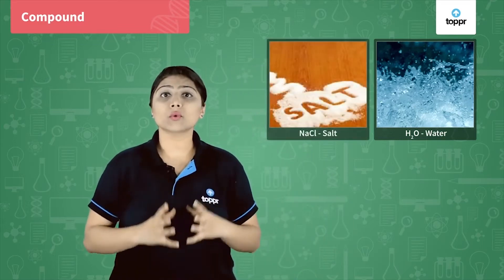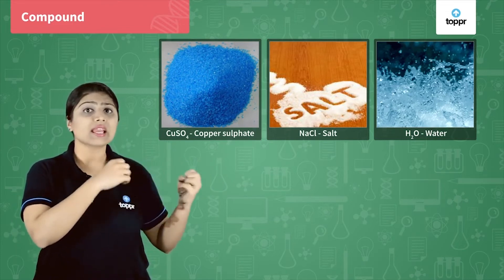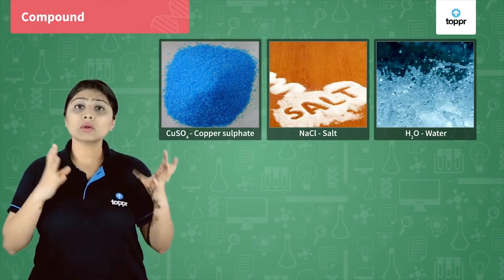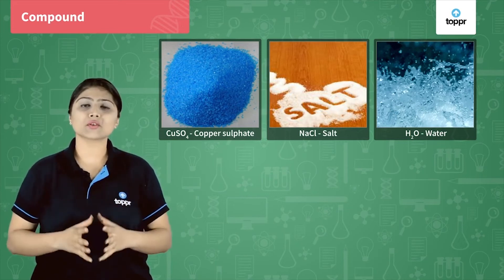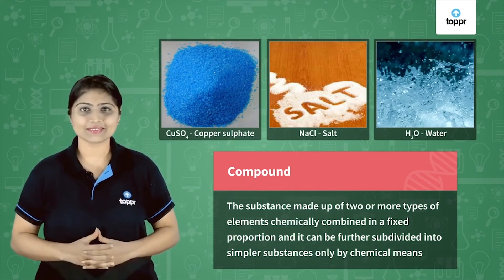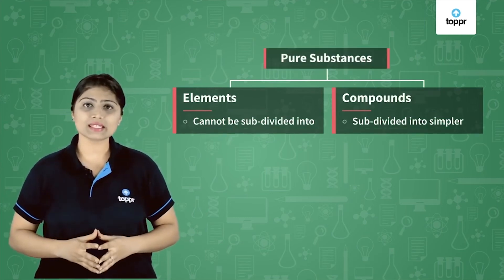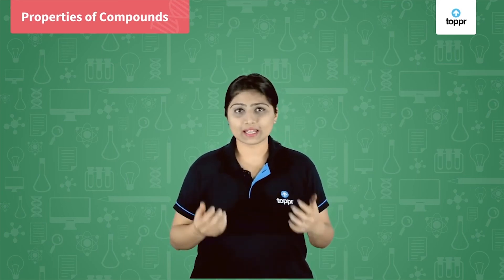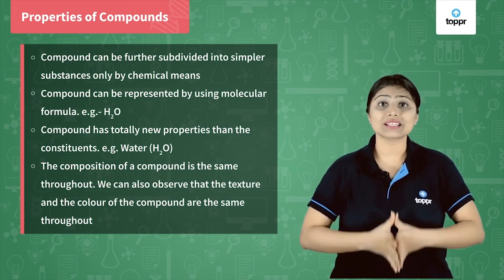Compound and its characteristic | Some basic concepts of chemistry | Class 11 Chemistry (CBSE/NCERT)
All matter is made up of very small particles which cannot be further broken down. These particles are called atoms". This statement is one of the assumptions of Dalton's atomic theory.